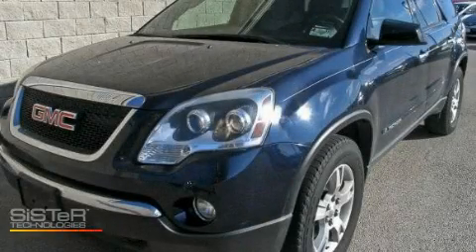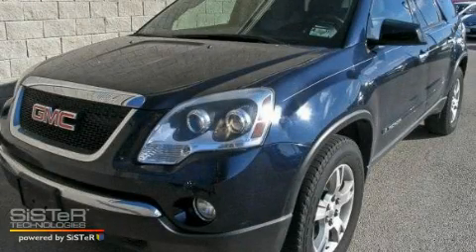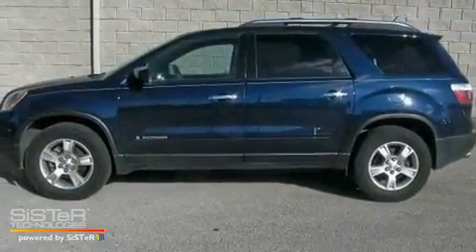Pre-Owned 2007 GMC Acadia Cedar Park TX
Year: 2007
 Make: GMC
 Model: Acadia

 Trans.: Automatic
 Exterior: Deep Blue Metallic - (Blue)
 Miles: 53,284

 STOCK: G1320A

 Pre-Owned 2007 GMC Acadia Georgetown TX